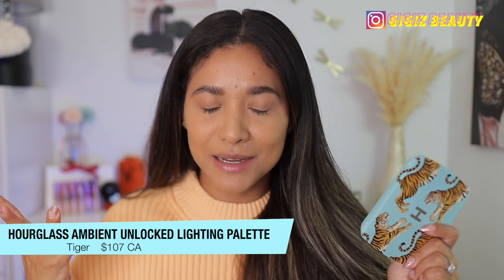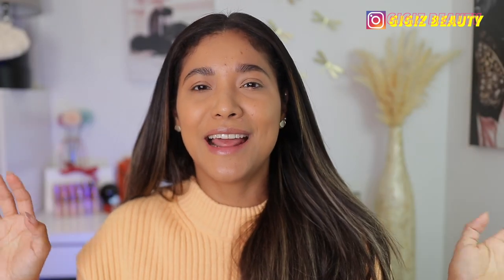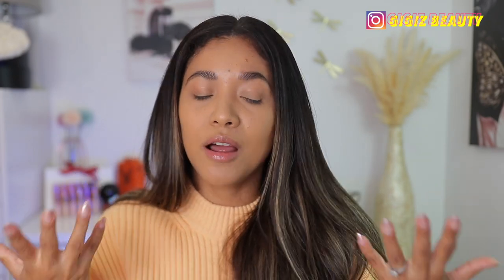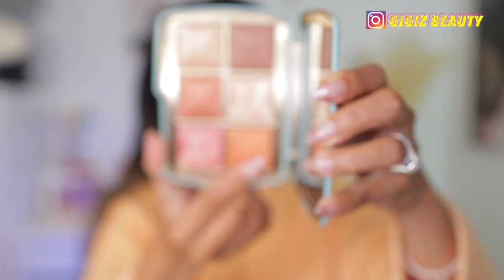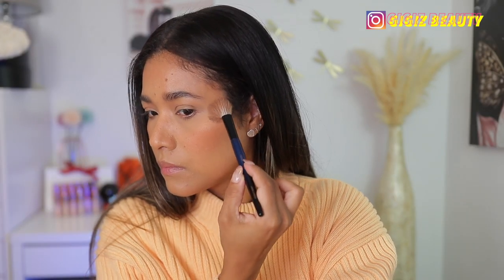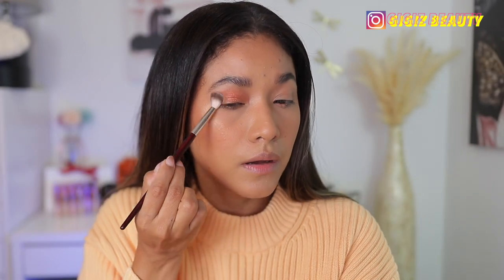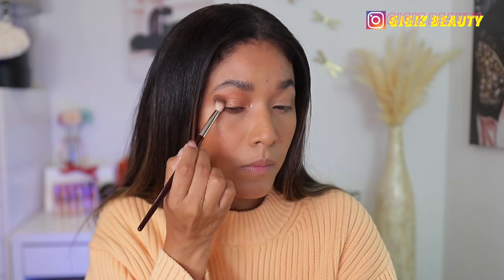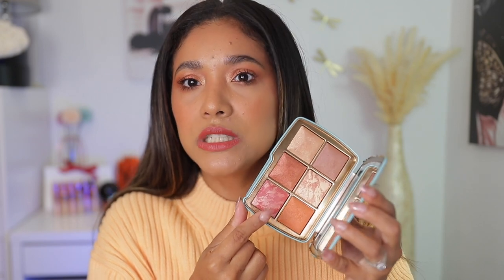Did they get it right!? Hourglass Ambient Lighting Palette Tiger | Demo, Swathes and Comparisons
🤩OPEN ME🤩

Hey Friends! Lets talk about New Hourglass Ambient Lighting Palette in Tiger!

🛍✨ - Hourglass Ambient Lighting Palette Tiger

- Valentino Very Valentino Foundation

-Pat Mcgrath Sublime perfecting concealer

- Givenchy Prisme Libre Setting powder

-Charlotte tilbury brow cheat

-Charlotte tilbury lipstick Mrs Kisses

🔸Referal links🔸